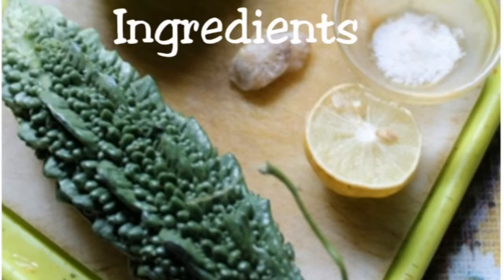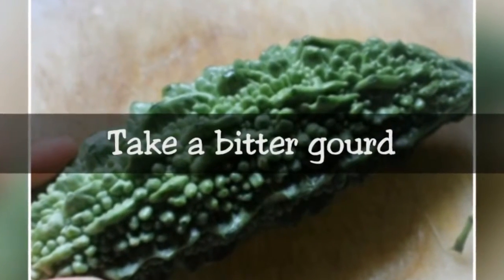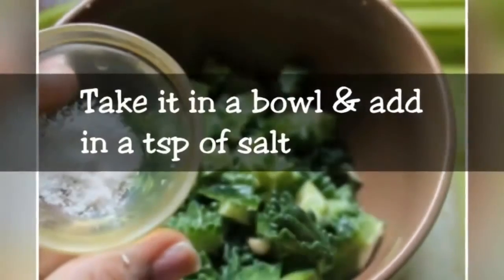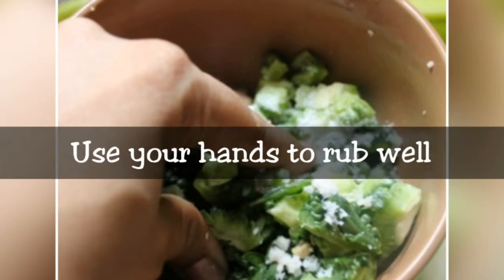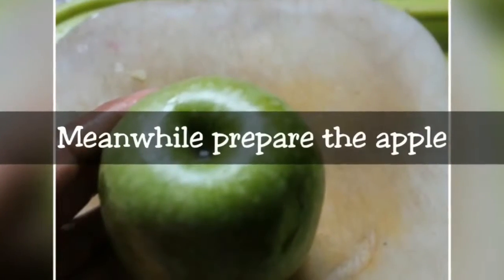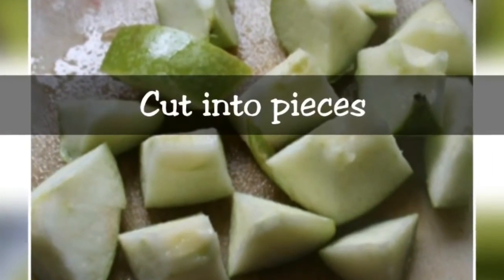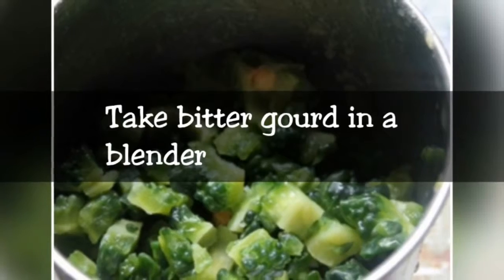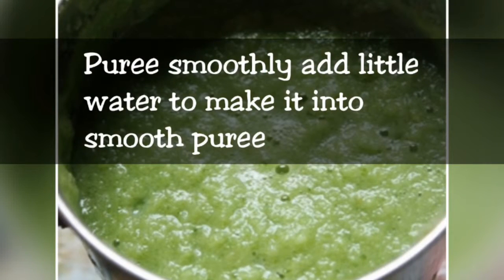MOHAJIR MAUMI MOVEMENT PAKISTAN